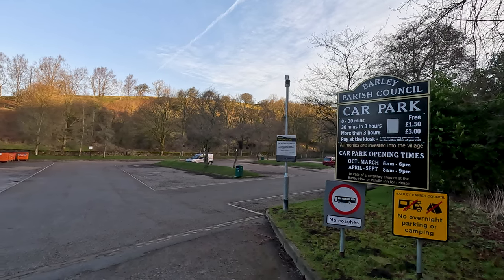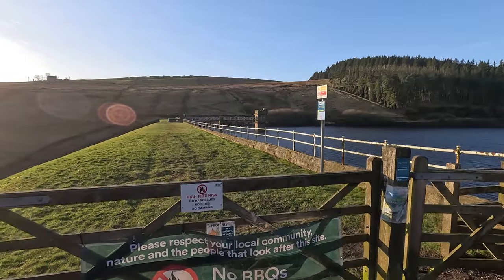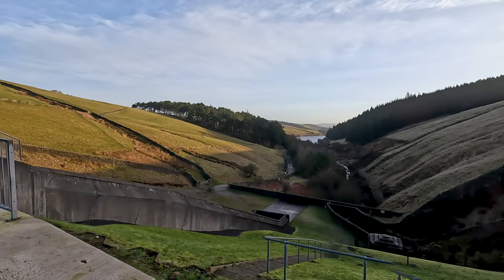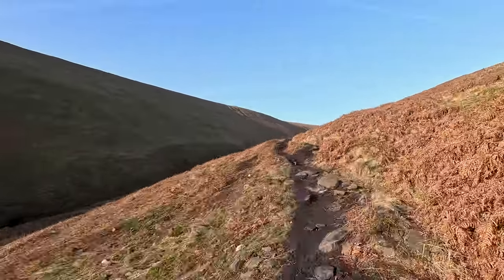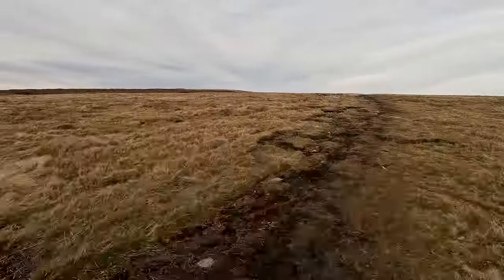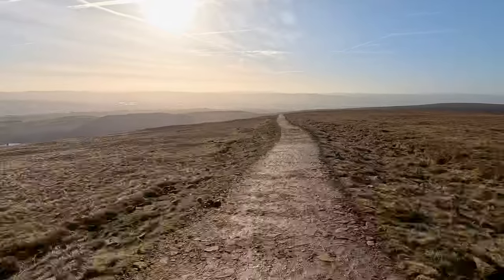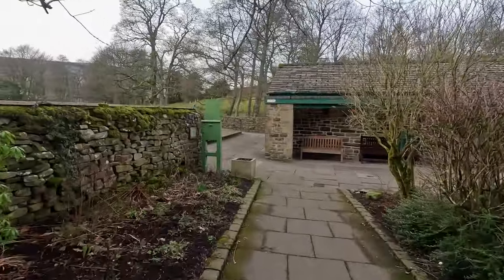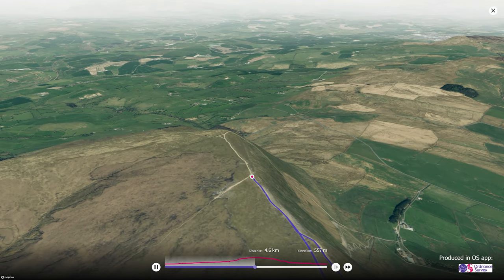Pendle Hill walk from Barley via Ogden Clough or via Boar Clough (Full 4k walks)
*Walk Summary*
In this Pendle Hill walk from Barley, we are taking you to the summit by two different routes, both of which share some of the same paths and are what I consider to be two of the more scenic routes up Pendle Hill.

The Pendle Hill walk from Barley via Ogden Clough takes 2 hours and 50 minutes, whilst the Pendle Hill walk from Barley using the Pendle Way up Boar Clough takes 2 hours and 30 minutes.

Both routes pass by Lower Ogden Reservoir and Upper Ogden Reservoir before reaching where our path splits. The walk video initially keeps straight on heading up Ogden Clough and then along the flagged section to reach the top of Pendle Hill.

Returning to where the path splits we show you the right-hand path heading up Boar Clough and following the Pendle Way path to reach the summit. Both routes then return down a third route, both using the same paths to drop back down to Upper Ogden Reservoir before walking along back into Barley.

At the summit, Pendle Hill is 557m high and from there Blackpool tower, the Snowden range and the Lakeland fells can all be seen on a clear day. Whilst Pendle Hill is synonymous with the Pendle Witches (the 400th anniversary of their hanging was in 2012), it is enjoyed by many thousands of people each year.

*Full walk description, OS map showing route & GPX route download available on our website*

*KITLIST - What to wear and take on your walk - my current items used/recommendations*

*ORDNANCE SURVEY MAPPING APP* There is a free version, but for price of a coffee/month you get unlimited OS maps on most devices/phones, with ability to import and export routes, save maps offline, aerial 3D & print A3/A4 maps
*WALKING BOOTS* Unless very wet or winter walking, my preference is boots/shoes without ankle support - that's not for everyone though. Having used fell running shoes for many years, I prefer the lightweight feel.
INOV-8 Trailfly Ultra G300 Max: New to me in 2022, now the choice for 60%+ of my walks. Training shoe cushioning, but fellshoe grip and stability - getting many best in test awards.
INOV-8 Roclite G315 GTX - Waterproof and lightweight - they've been my mainstay for many years.
SCARPA SL Activ - My winter walking boot - current pair now 7 years old
INOV-8 Roclite G345 GTX - Lightweight, waterproof walking boot with ankle support
*WALKING JACKET* The all year round essential for your walks and hikes.
Mountain Equipment Men's Lhotse Jacket - Main winter jacket
*BASE LAYER*
Rab Pulse LS Zip Baselayer Top - Longsleeve
*FLEECE*
Inov-8 - Venturelite Mid Half Zip
*INSULATED JACKET*
Rab Microlight Alpine ECO Down Jacket
*WALKING TROUSERS*
Haglofs Rugged Flex Pant
*WALKING SHORTS*
Montane Men's Terra Alpine Shorts
*WALKING SOCKS*
Bridgedale Ultra Light Merino Endurance Socks
*WATERPROOF OVERTROUSERS*
Berghaus Maitland Overtrousers
*GLOVES*
Rab Power Stretch Contact Grip Glove

*CHAPTERS*
00:00 Introduction
04:27 Lower Ogden Reservoir
09:06 Upper Ogden Reservoir
14:34 Path junction - Ogden or Boar Clough
24:29 Summit of Pendle Hill
34:45 Cabin Cafe
35:16 Pendle Inn
36:50 Barley Mow
37:32 OS Flythrough